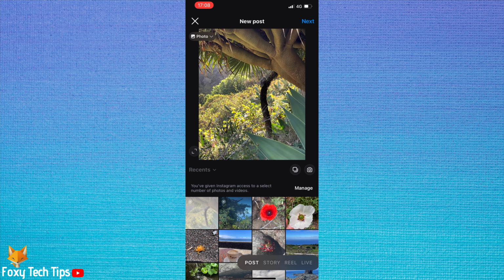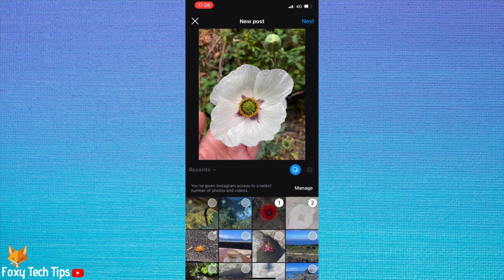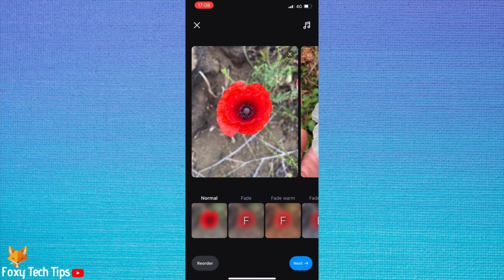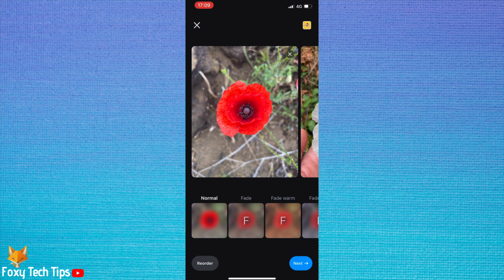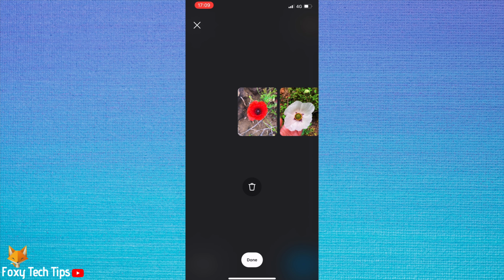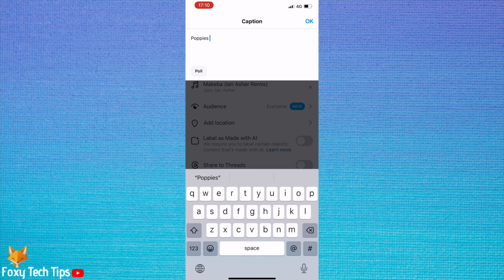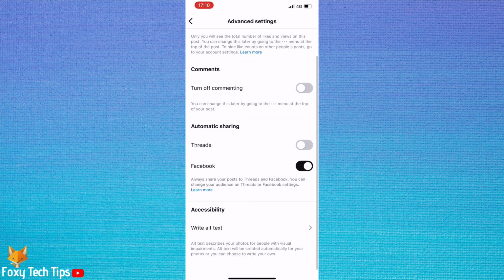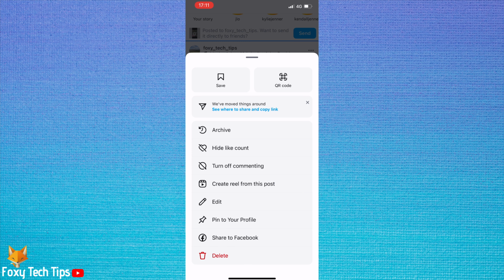How To Post To Instagram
Easy to follow tutorial on making posts on Instagram. Sharing your photos and experiences is an integral part of the Instagram experience. Follow the steps to learn how to post to Instagram.

Steps:

Open Instagram and swipe from left to right or tap the plus at the bottom to get to the posting screen.

Now select a photo or video from your camera roll.

If you would like to select multiple photos or videos tap the multiple squares icon to the bottom right of the photo.

You can now select multiple photos or videos to post.

They are numbered in the order that they will appear.

You can select up to ten photos or videos per post.

When you have selected them, tap next.

Tap the music note in the top right corner to choose music to add to your post.

Here you can choose from many different songs, you can search for a song at the top and can preview the songs by tapping the play button to the right.

Tap a song to select it.

You can slide the bar to select which portion of the song you would like to play. The pink dots are the most chosen section.

You can tap 30 to the left of the bar to change the clip duration.

Tap ‘done’ when you are happy with your music.

Here you can add a filter to your images.

You can tap reorder in the bottom left to reorder your images or videos, hold down and drag them to reorder them.

Tap ‘next’.

Here you can add a caption or poll.

You can tag people in your post, change the music, and add a location.

If you tap ‘advanced settings’ at the bottom you can choose to hide likes and view counts on your post, turn off comments, post to threads, and write text for visually impaired people to view your post.

Tap ‘share’ to share your post.

Once posted, you can tap the three dots in the top right of the post to edit it.

Here you can hide the like count, turn off commenting, create a reel from the post, pin it to your profile, and share it to Facebook.